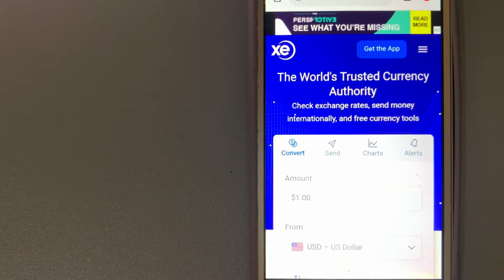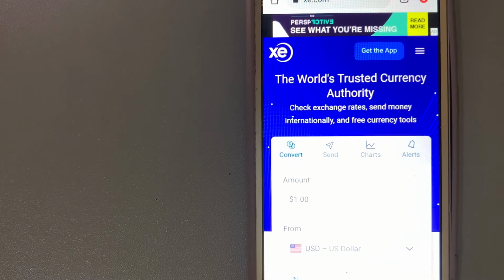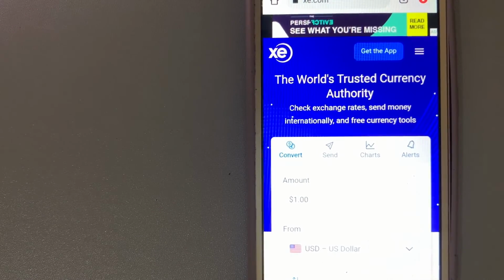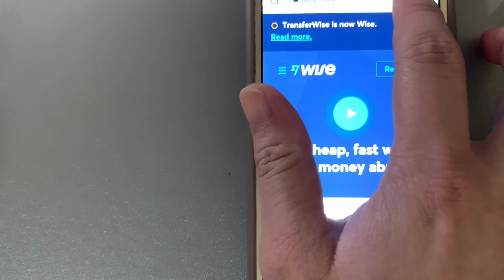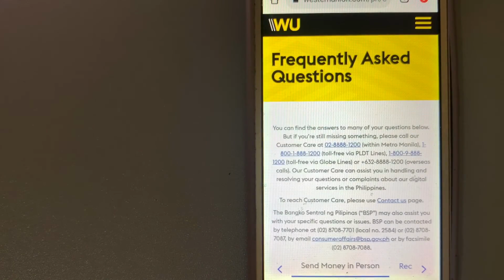🔴 How To Transfer Money Overseas From Sri Lanka to Kenya 🔴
Kenya, officially the Republic of Kenya (Swahili: Jamhuri ya Kenya), is a country in East Africa. At 580,367 square kilometres (224,081 sq mi), Kenya is the world's 48th largest country by area. With a population of more than 47.6 million in the 2019 census,[12] Kenya is the 29th most populous country in the world.